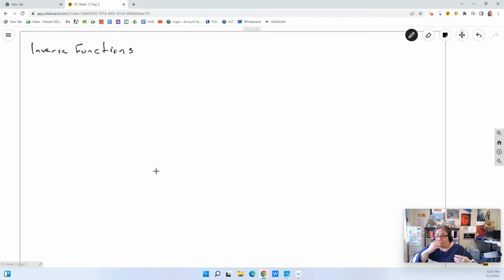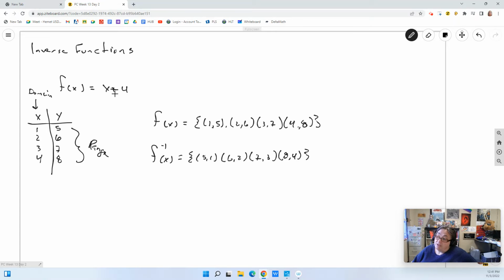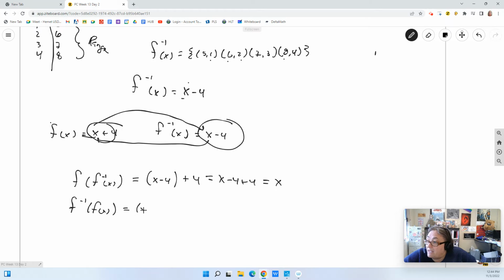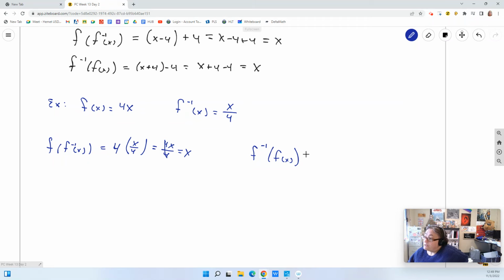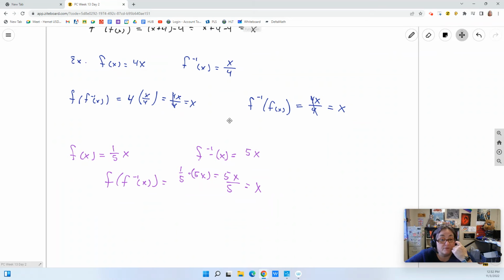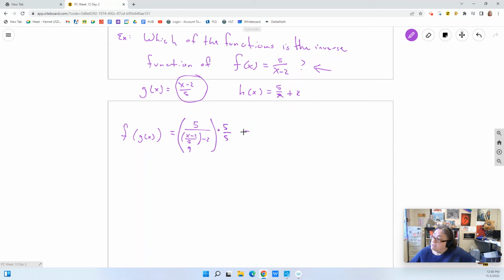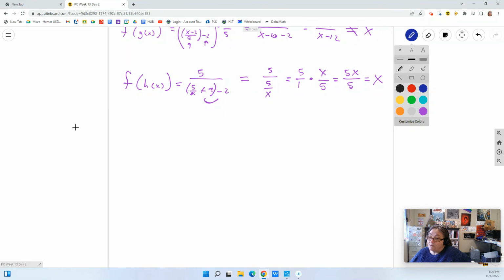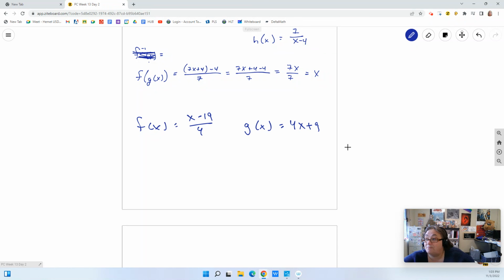PC Week 13 Day 2 Sec 1.9 part 1